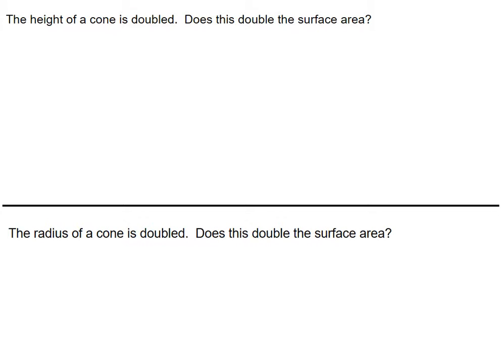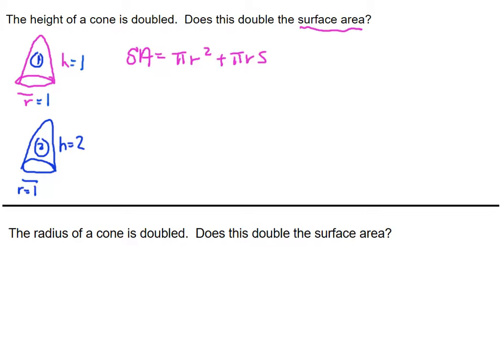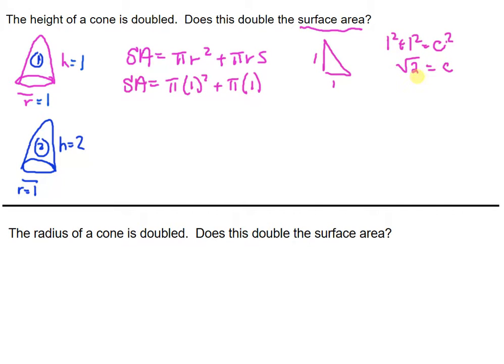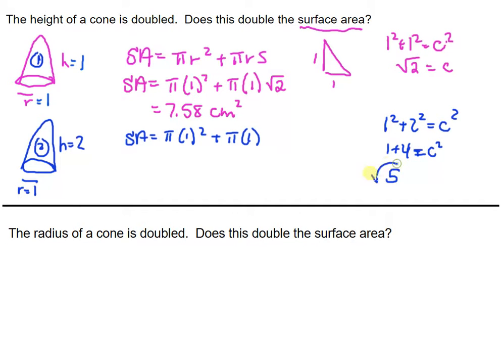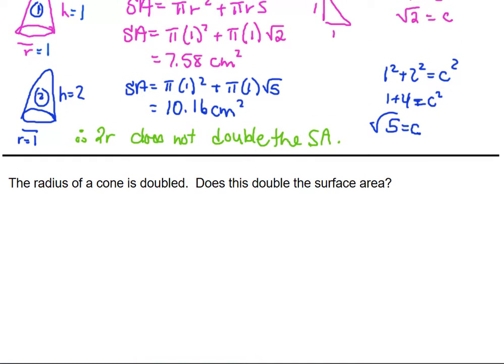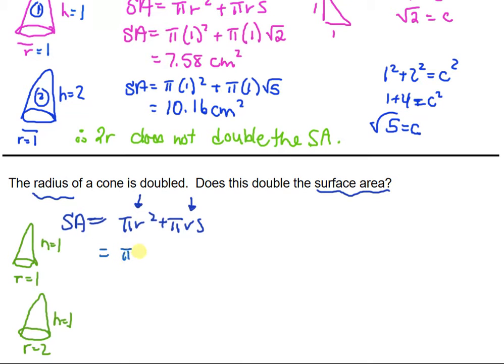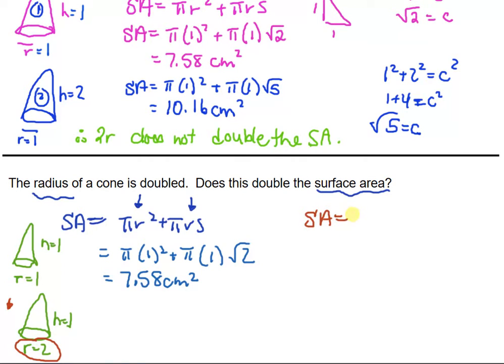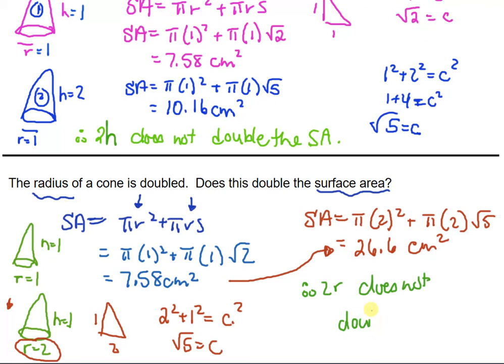MPM1D 8.5 Volume and SA of a Cone Video 4